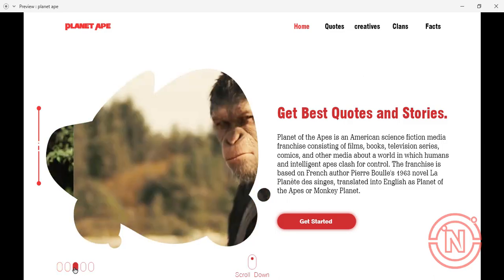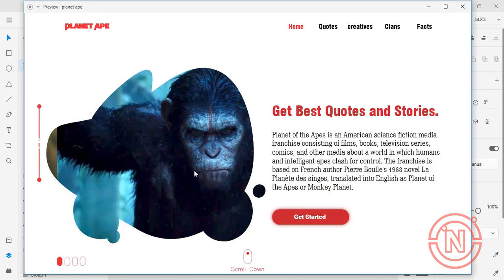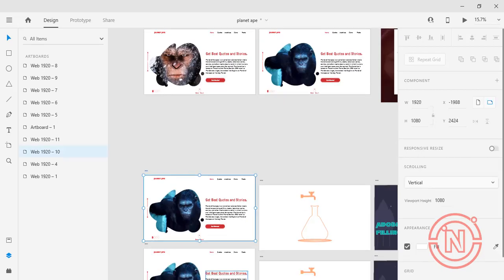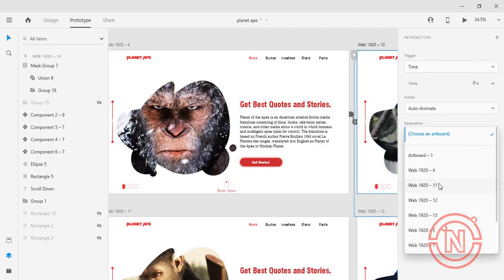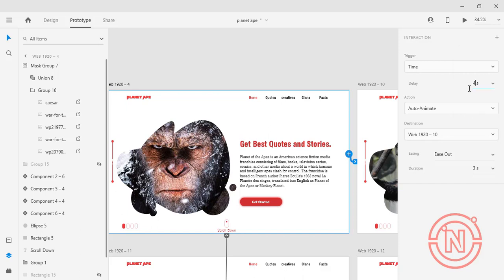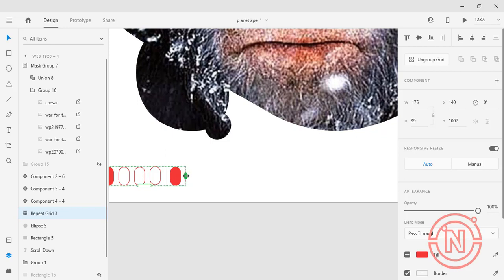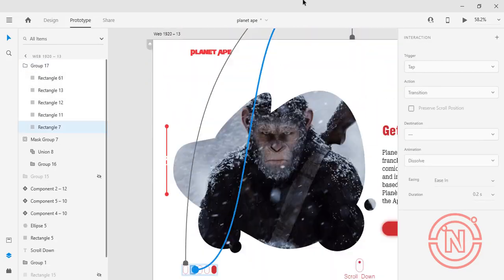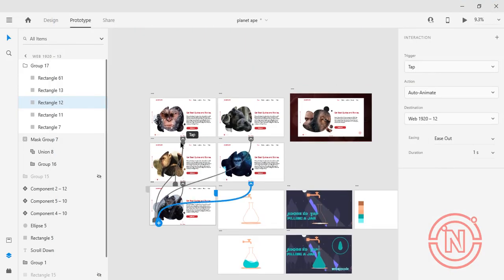ADOBE XD - Create an Image Slider with ADOBE XD | weappcode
In this video, I am going to show you guys how to design a masked image slider using adobe xd. Additionally, will show you how to prototype with auto animation that triggers an image slider.